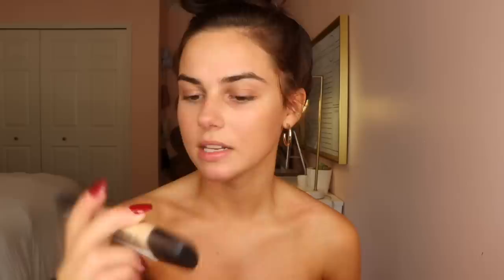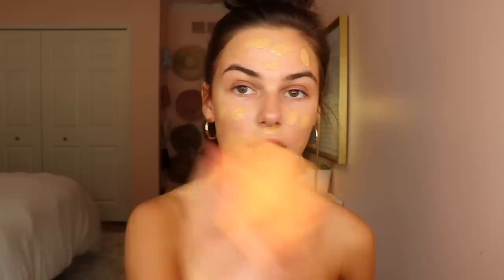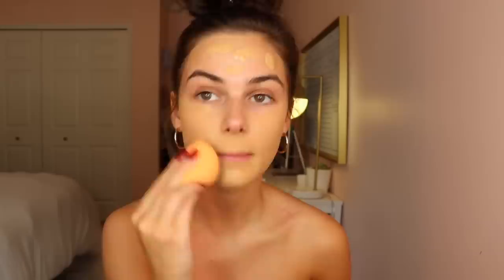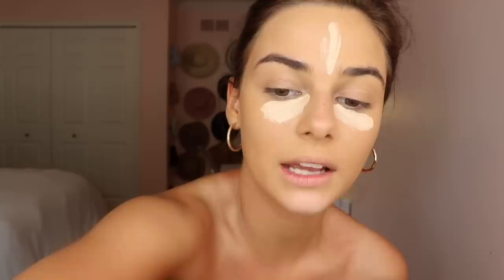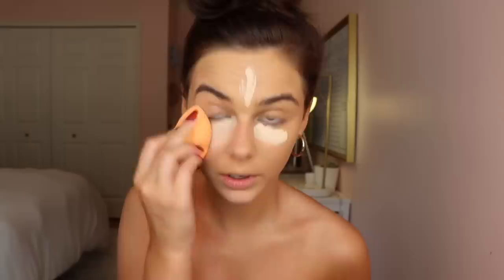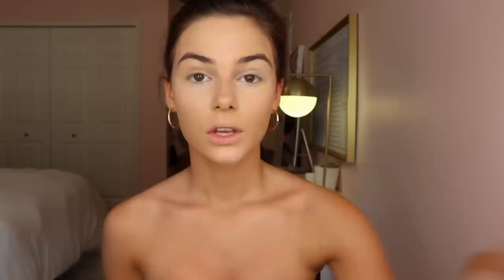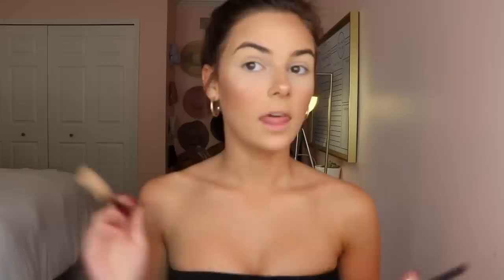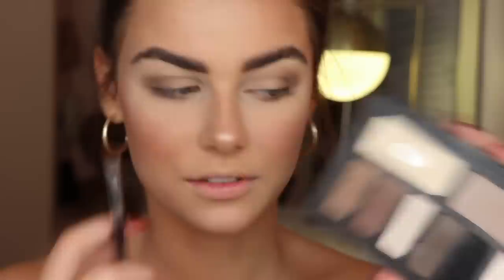UPDATED: My Everyday Makeup Routine || EJB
Come back every TUESDAY & FRIDAY for a NEW VIDEO!

Follow me on the Gram: @emilyjeanbeauty

links will be posted below...

Smashbox pore filling primer:

Becca backlight priming filter:

L'oreal infallible pro matte foundation:

Tarte Shape tape:

Essence brighten up powder:

Tarte Park ave princess shaping palette:

Maybelline fit me blush in wine:

Anastasia brow definer in medium brown:

BIG mascara:

Eylure lashes 155:

Milani lip liner in 09 spice:

MAC lip glass in signs of spring: